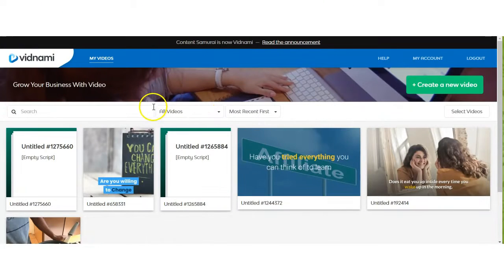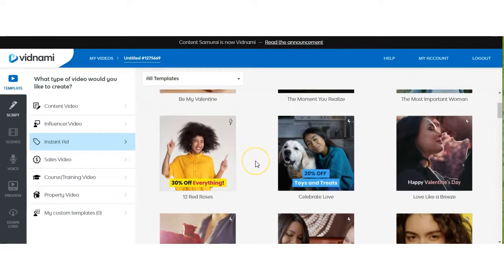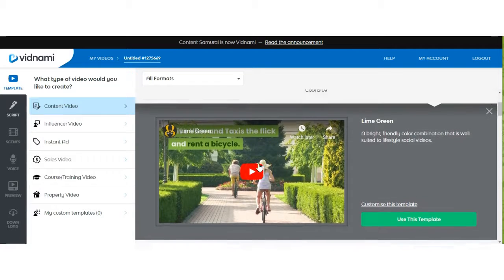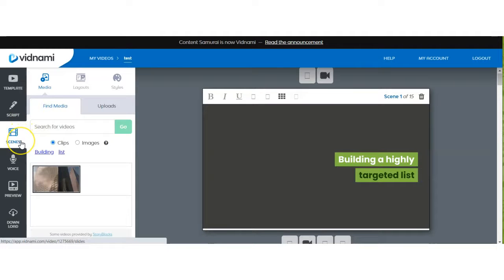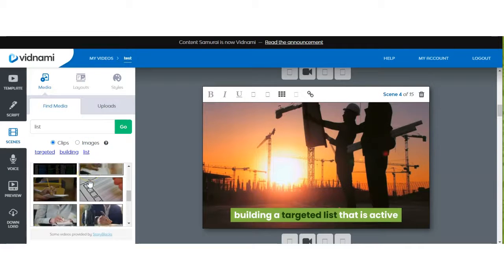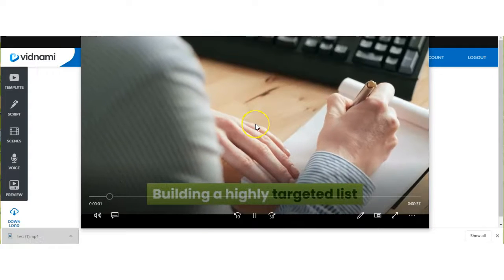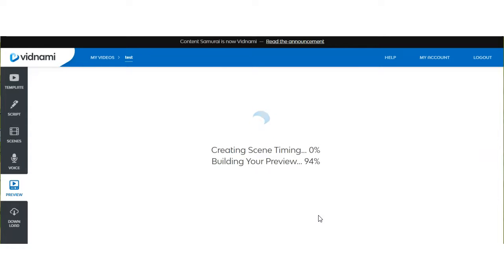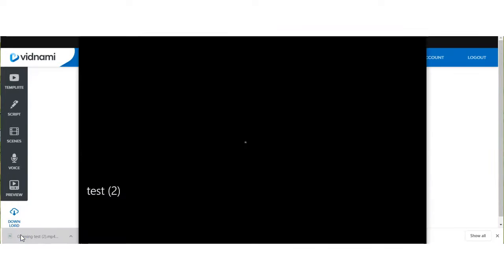Getting Started with Vidnami - Vidnami Free Trial Update | Watermarked Videos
If you are serious about your online success and want a simple but effective way to start marketing online then go

In this video, I'm going to show you step-by-step on how to create professional videos that you can use to help grow your business. Once you see how it's done you'll be doing it yourself in a matter of a couple of hours. You might be ready to do it right away after watching this tutorial. It really is quite easy, I'll just say you'll be doing it pretty quickly but I don't know 30 minutes, 2 hours, tomorrow I don't know. Like everything it just depends on you.